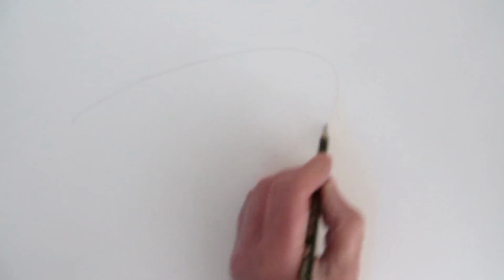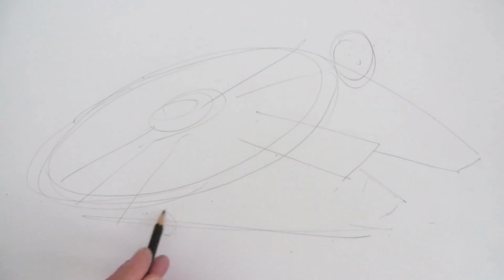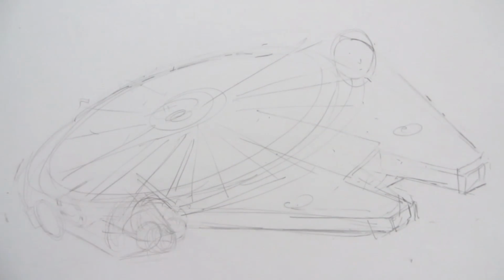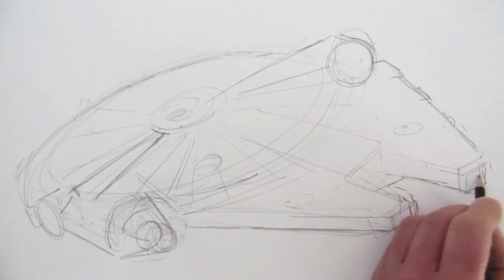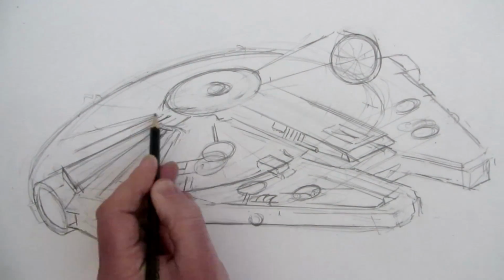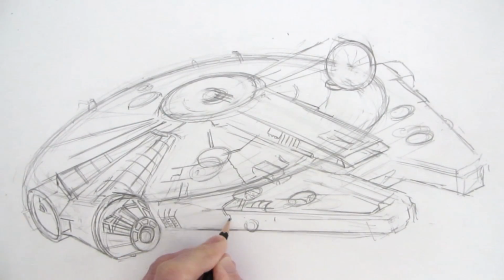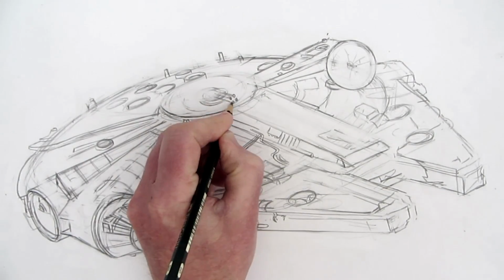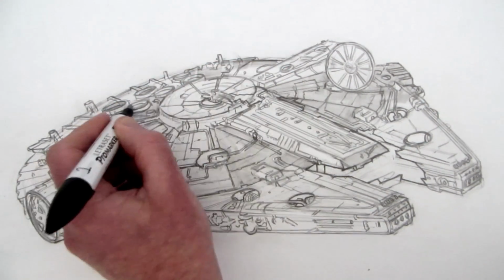How to Draw the Star Wars Millennium Falcon: Narrated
Draw the legendary Star Wars Millennium Falcon in this narrated art tutorial lesson. The Millennium Falcon is a spaceship in the Star Wars universe. The Millennium Falcon appears in Star Wars films, Star Wars, The Empire Strikes Back, Return of the Jedi and The Force Awakens.

How to Draw the Star Wars The Force Awakens Millennium Falcon:
Narrated step by step

Tom McPherson